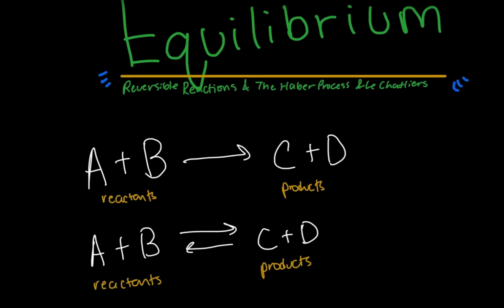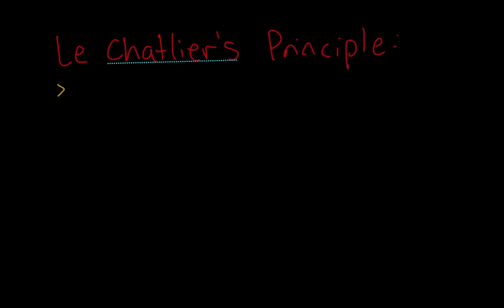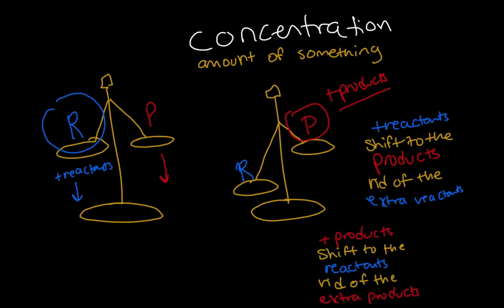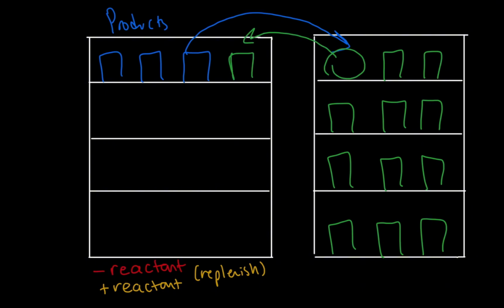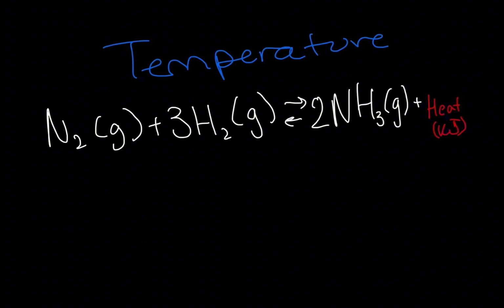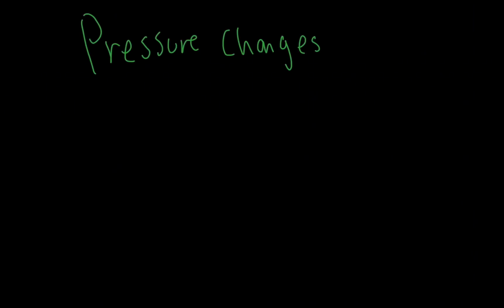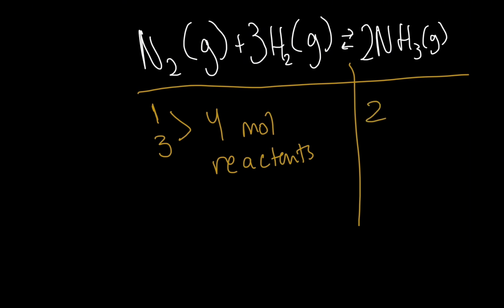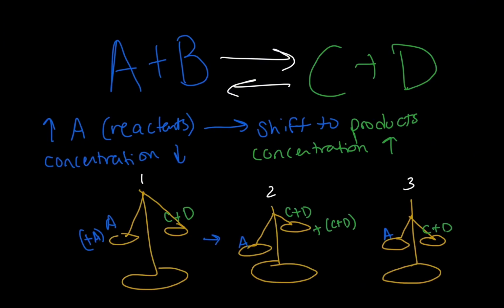CHEMISTRY: Dynamic Equilibrium/The Haber Process/Le Chatliers Principle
This video goes over what equilibrium, le chatlier’s principle, and the haber process are, as well as factors that influence equilibrium.